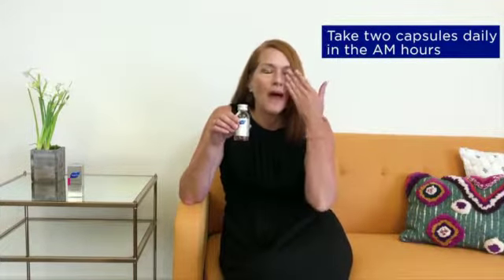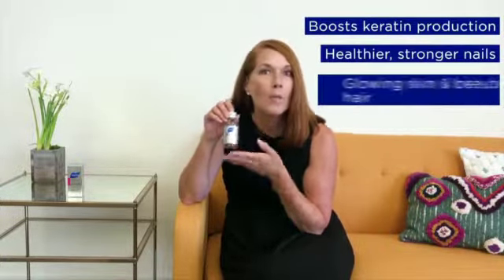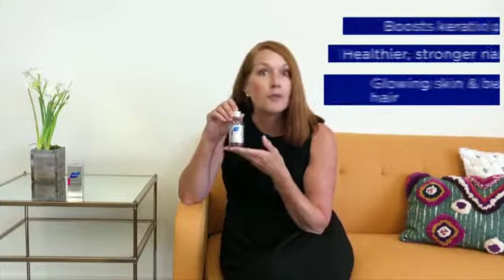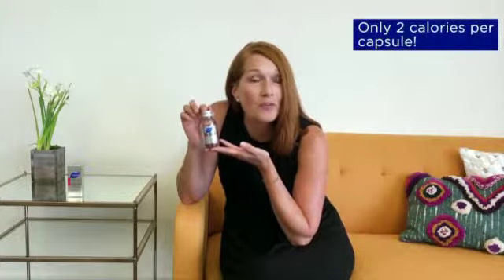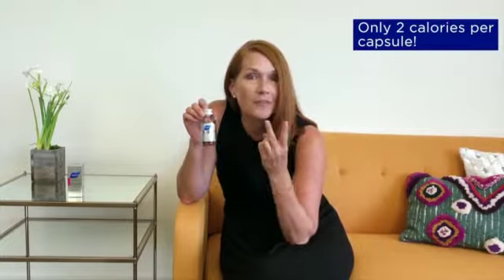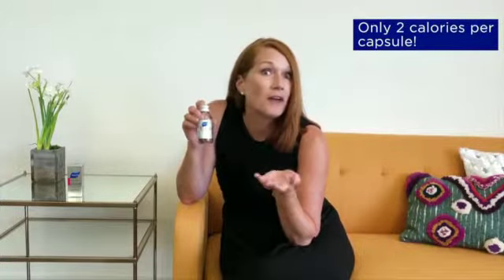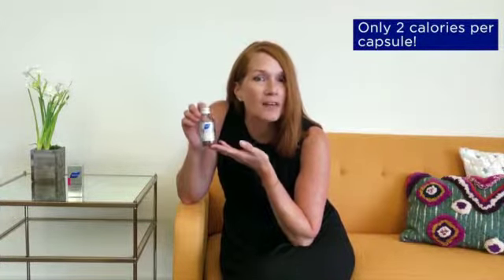PHYTO RE 30 BENEFITS !